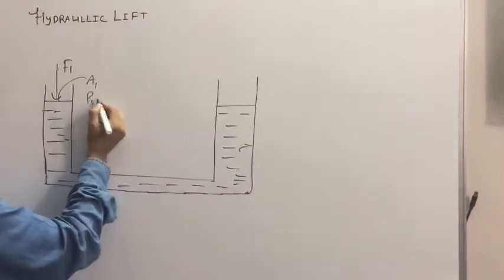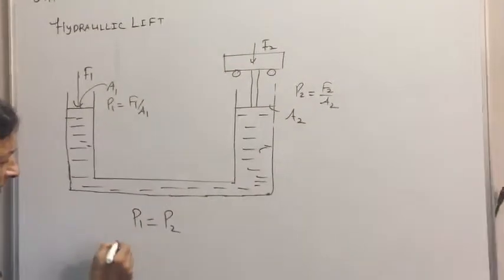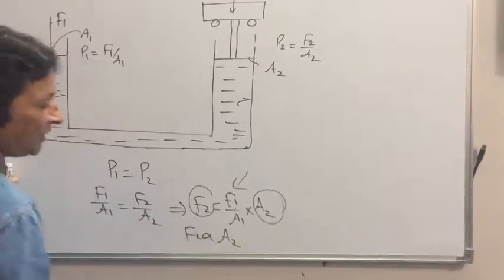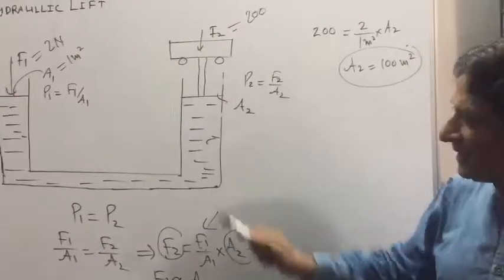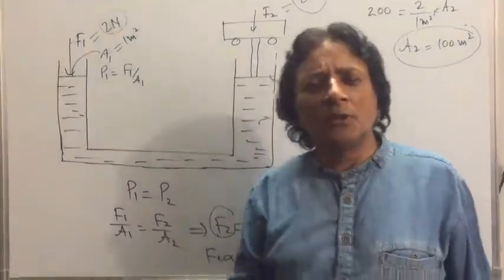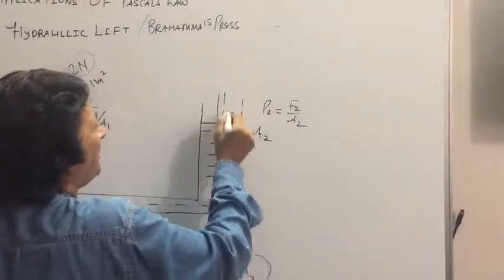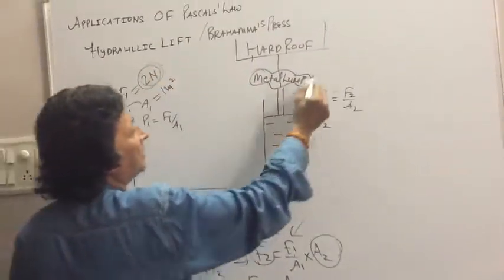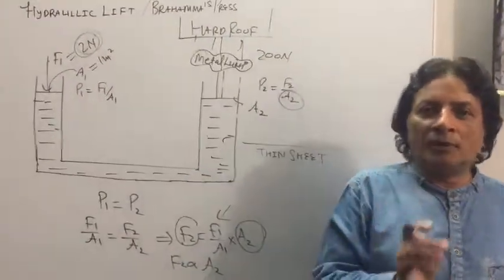Fluids:application of pasacals' law